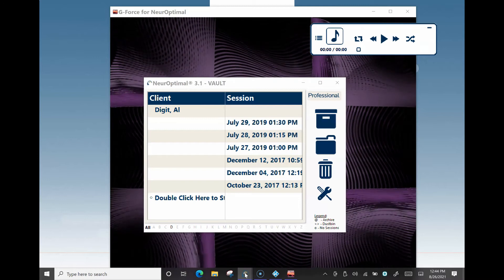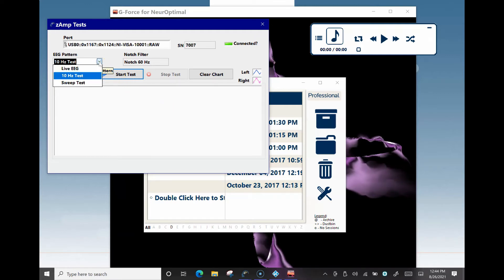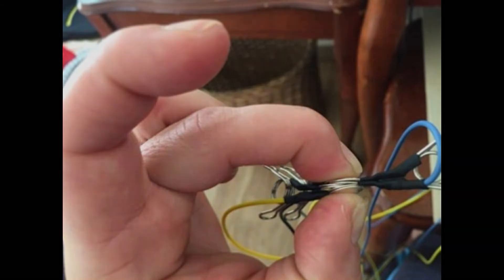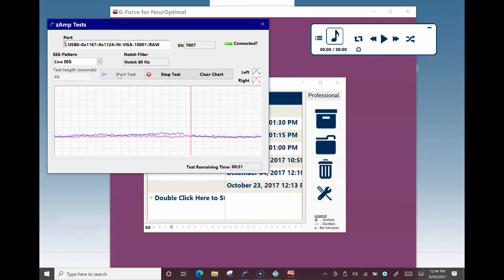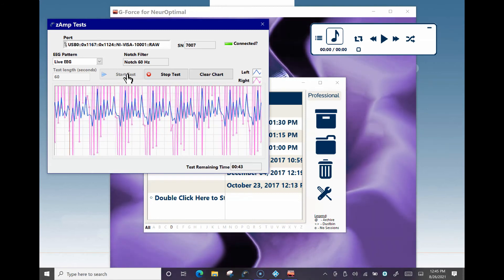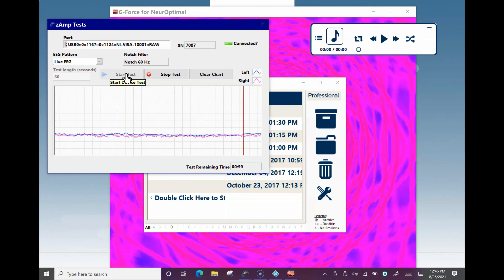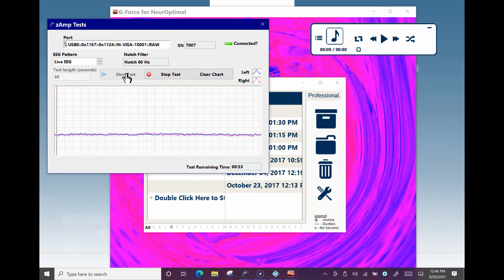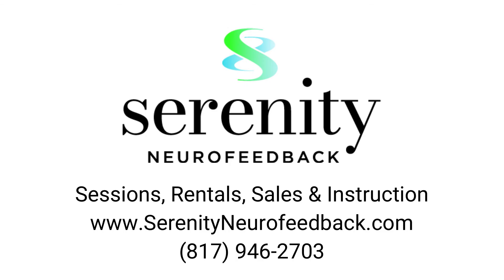Testing Sensors on NeurOptimal® Systems - Serenity Neurofeedback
This tutorial shows rental clients how to check the sensors on a NeurOptimal® system.